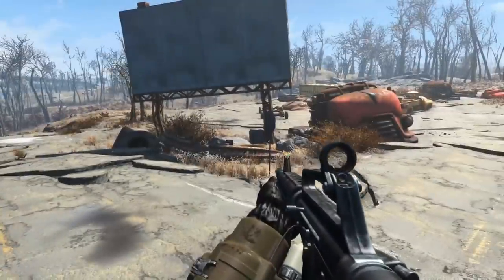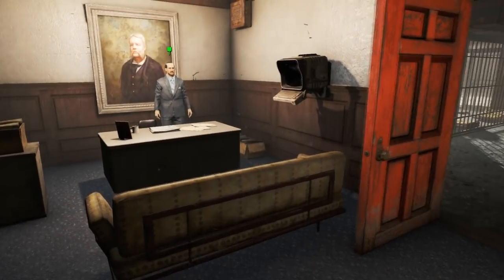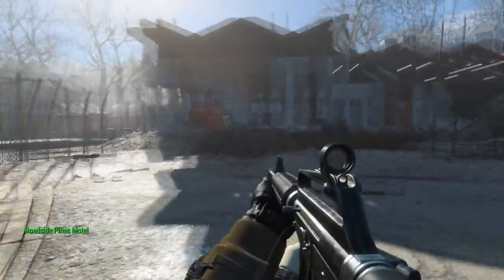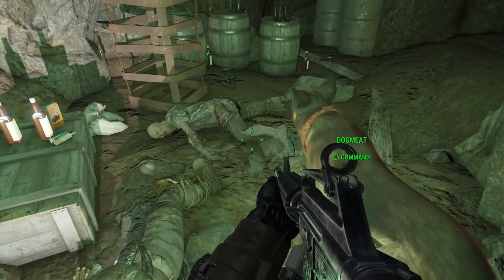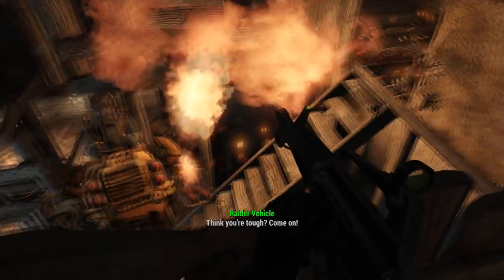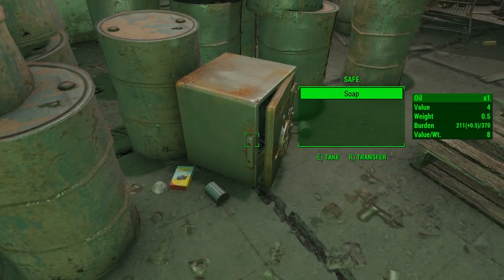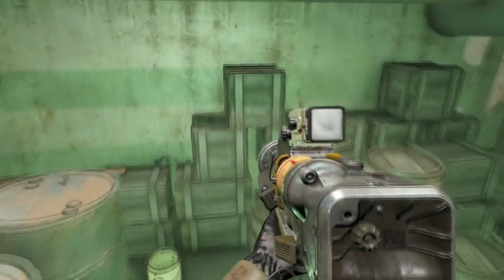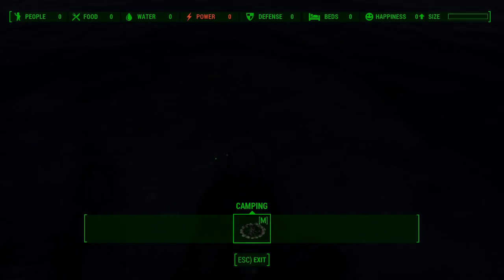NORTHERN SPRINGS (DLC SIZED MOD)!! | Fallout 4 Mod Playthrough (Part #1)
Today on Fallout 4 Mod Playthroughs we look at Northern Springs by Modular Illusions. Northern Springs is a DLC SIZED Fallout 4 Quests and Adventures mod that adds a new world space to the commonwealth. So this mod is HUGE, and has taken over 2 years to produce. As far as I was aware this mod wasn't well known and today was the first I'd heard of it. Northern Springs adds into the game not only a world space that is larger than Nuka World but a total of 25 quests, 50+ locations to find, 3 settlements and recruitable companions. The mod has full voice acting (apart from the main protagonist) and a music score that has been composed from scratch!!

I really enjoyed this mod, I hope you guys do too!!

Welcome to Fallout 4 Mod Playthroughs. The series where we look at some of the amazing quest mods for Fallout 4. Prepare to laugh at my stupidity, join in with my frustration and enjoy the wonders of modding!!

Other Mods Seen in this Video:

China Lake and Holorifle by Shoeburglar, Hitman47101 and 500slr
Main Force Patrol - A Mad Max Mod by AWP3RATOR